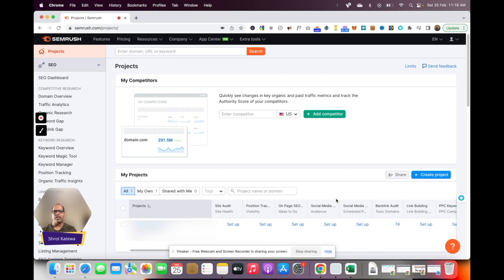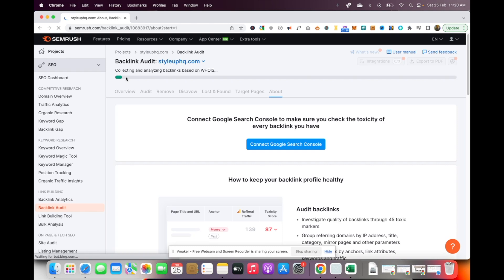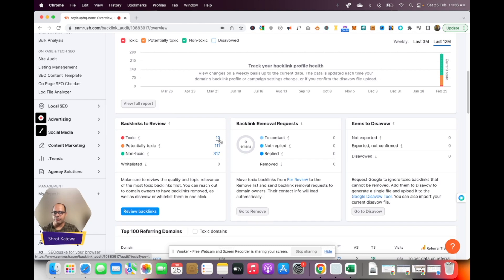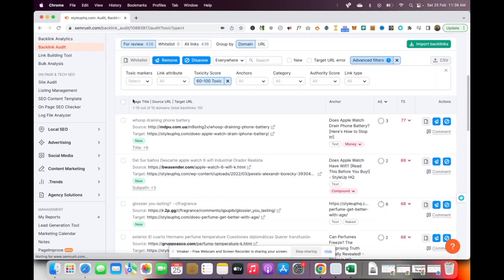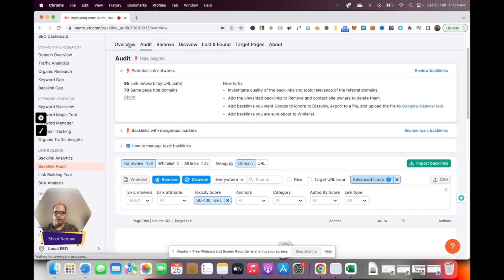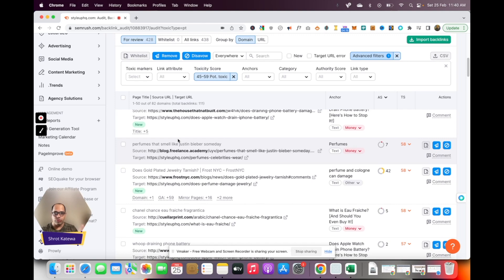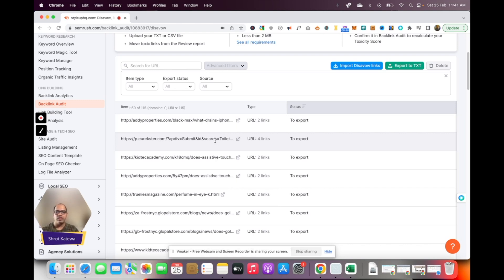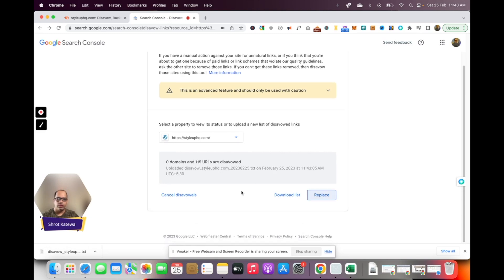How to Find and Disavow Toxic Links for Your Blog? [Step-by-Step Tutorial]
If your site traffic has been impacted by a Google Update, one possible factor could be a high percentage of spammy links. In this video, I'll show you how to find toxic or spammy links and how to disavow links for your site.

Chapters
0:00 - Intro
0:20 - Adding Your Site
1:30 - Auditing High Toxic Links
4:26 - Auditing Potentially Toxic Links
6:10 - Download Disavowed Links TXT File
6:38 - Uploading the TXT File in GSC

Meaning I may get a commission at no additional cost to you if you decide to purchase through my links (this is a great way for you to support this channel by the way, just in case you find the video helpful).